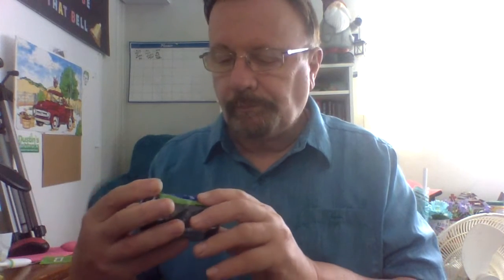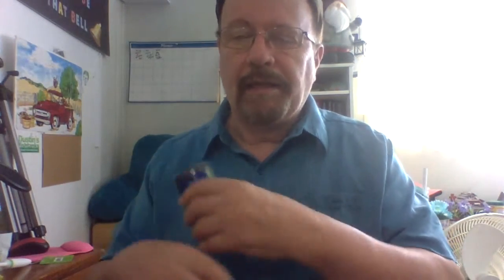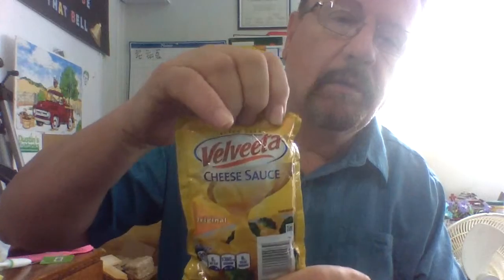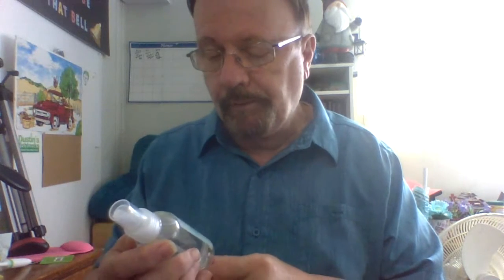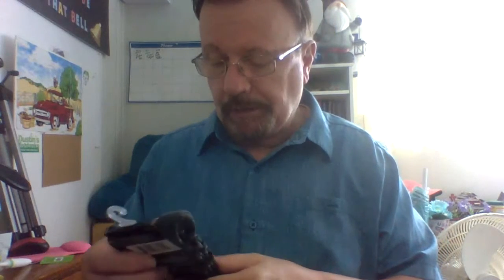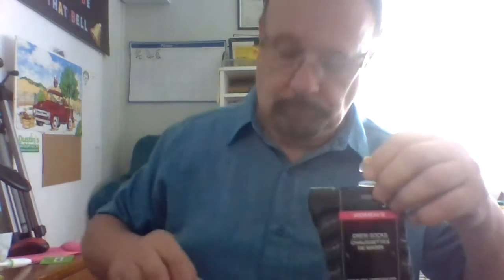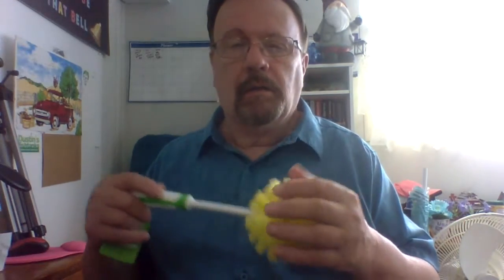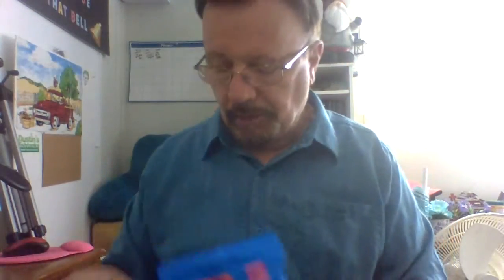SMALL DOLLAR TREE HAUL & DOLLAR GENERAL HAUL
DOLLAR TREE HAUL  & DOLLAR GENERAL HAUL